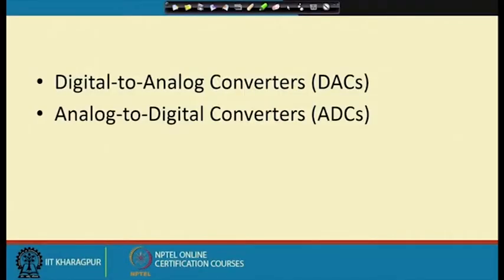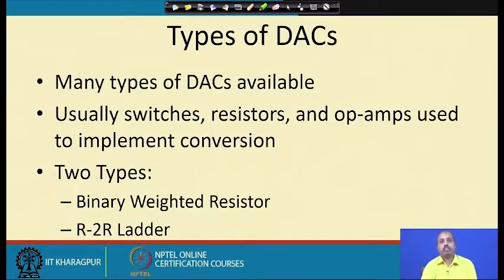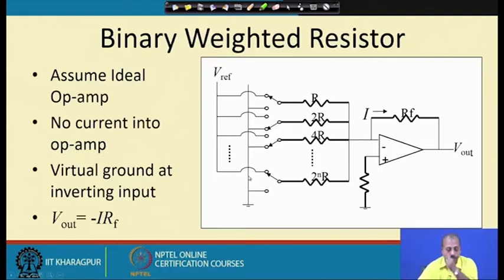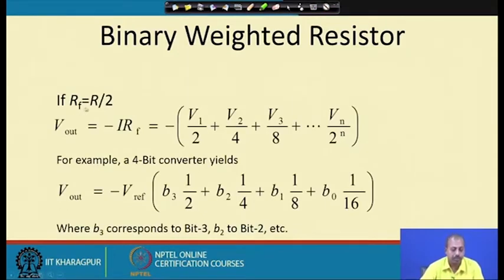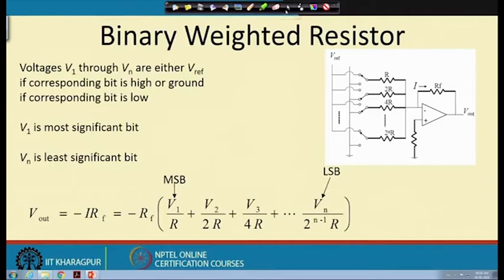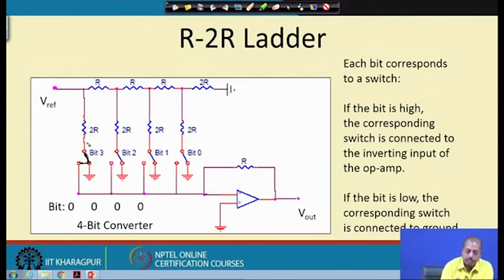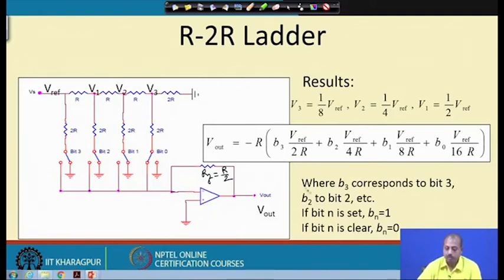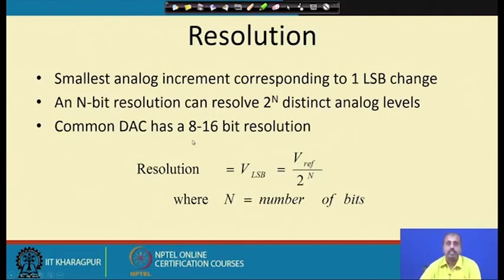Data Converters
Subject:Electrical Engineering
Course:Digital Circuits